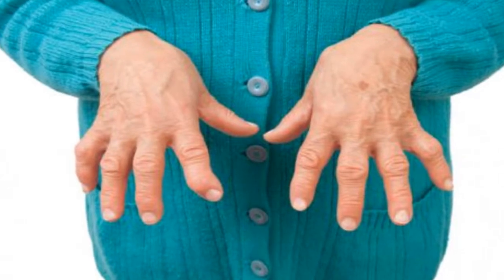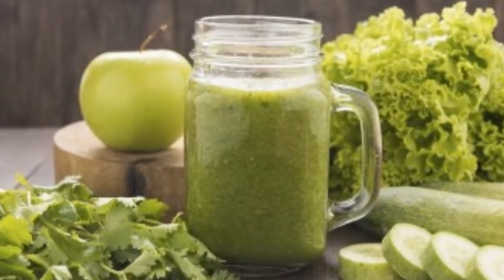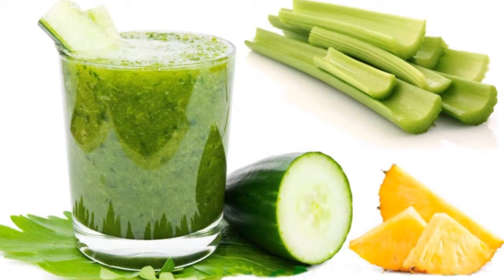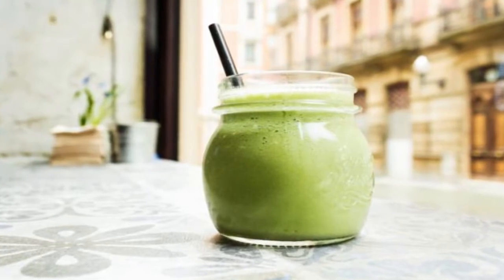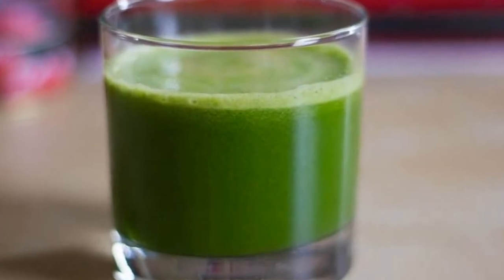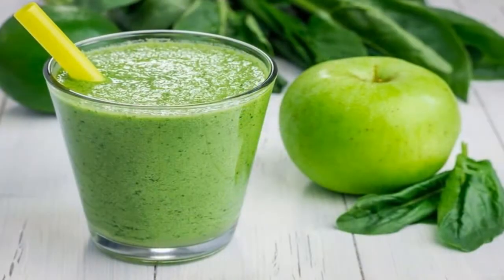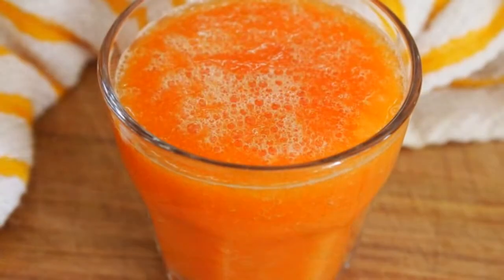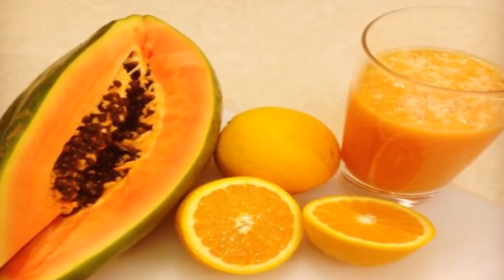5 Healing Juices to Alleviate Rheumatoid Arthritis Pain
5 Healing Juices to Alleviate Rheumatoid Arthritis Pain

1. Apple, garlic and parsley juice
The combination of ingredients in this natural juice make an anti-inflammatory and antioxidant drink that eases the negative symptoms of arthritis.

Moreover, this juice contains folic acid, vitamins B and C, as well as potassium and calcium, which are all necessary to strengthen cartilage and joints.

2. Celery and Pineapple Juice
This juice is a diuretic drink that causes the body to flush out liquids in order to reduce inflammation in the body tissues.

It’s also a source of essential vitamins and minerals such as:

Vitamins A, B, C and E
Sodium
Potassium
Calcium
Magnesium
Iron
Including it regularly in your diet eases joint pain and regulates electrolytes in the body.

3. Cucumber and onion juice
This juice doesn’t taste so great, but it’s worth trying because of its beneficial properties.

Moreover, it’s a powerful diuretic and anti-inflammatory that causes the body to flush out liquids. It also eases joint pain.

Furthermore, the sulfur compounds found in onions protects against oxidative damage and imbalances in the inflammatory process of the body.

4. Apple and celery juice
Apples are another healthy vegetable that helps treat rheumatoid arthritis. This juice contains vitamin A and important quantities of magnesium and potassium.

Furthermore, it helps to improve the body’s immune system response, and also helps the body flush out liquids.

5. Papaya and orange juice
Papaya contains powerful enzymes that control inflammation and ease pain.

In addition, the vitamin C from the oranges in this juice provides it with even more powerful properties. This is because vitamin C increases the production of collagen to protect the joints.